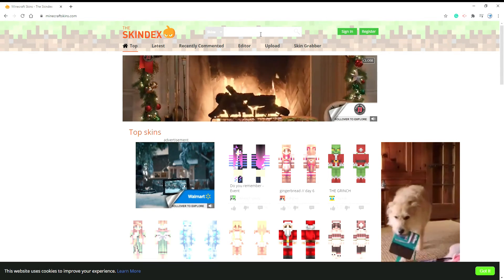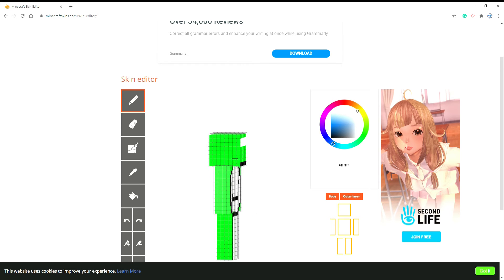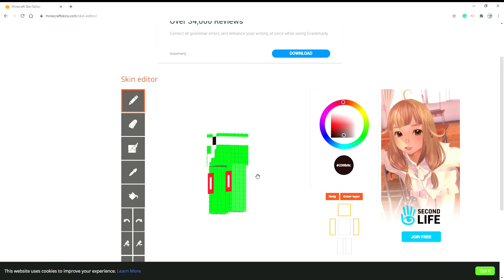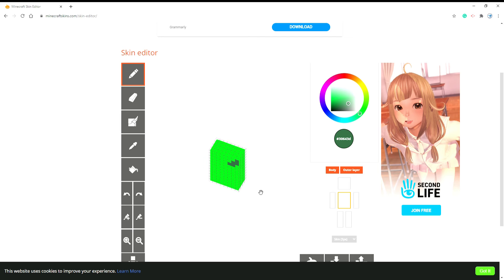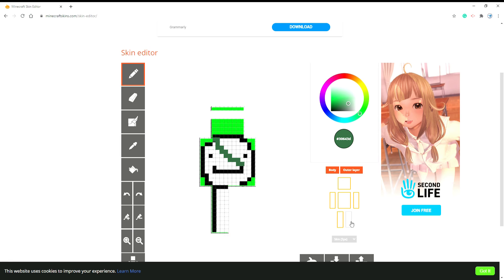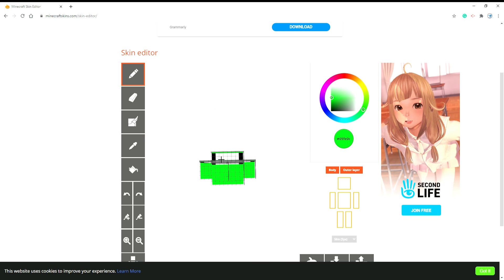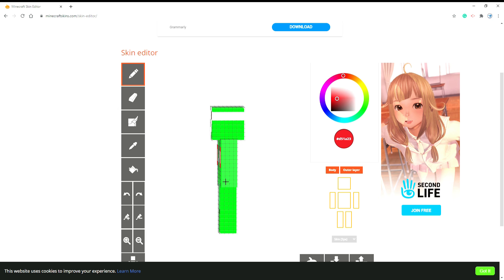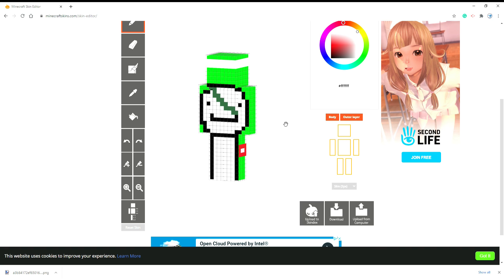The DreamTeam Skin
Today. i will be showing you guys how to make your own custom dreamteam skin. any color dream you want, cyan, red, green whatever. but be sure to copy the rest step by step